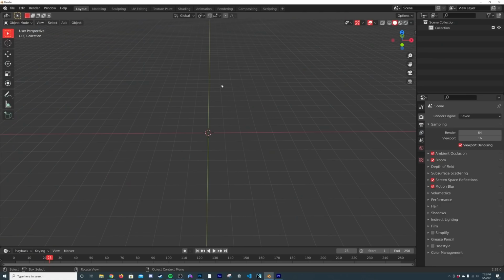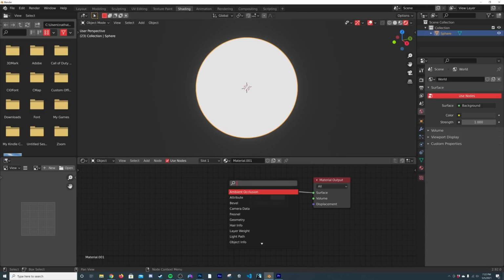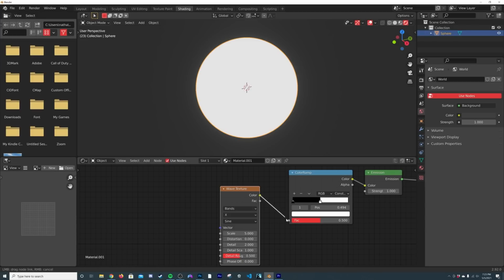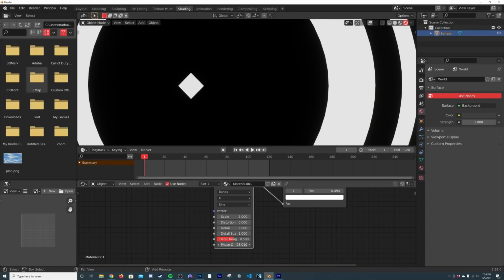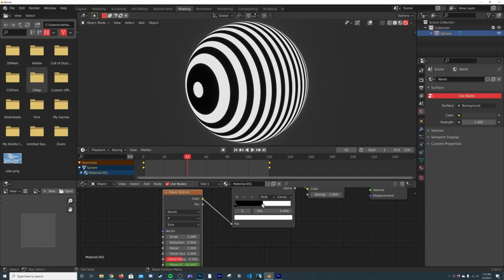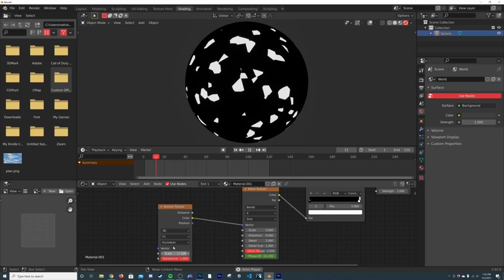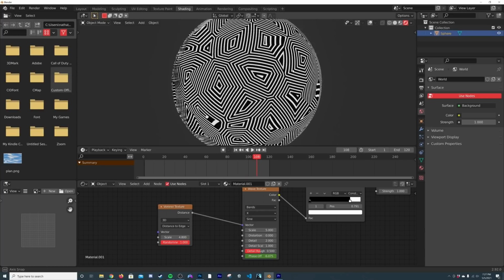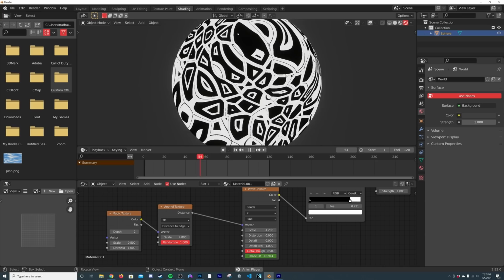Making Perfect Looping Textures in Blender 2.92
In this Blender 2.92 I will show you how I make texture nodes loop in a perfect seamless way